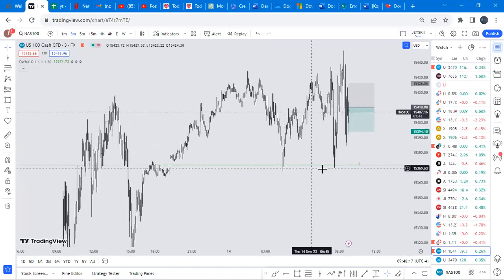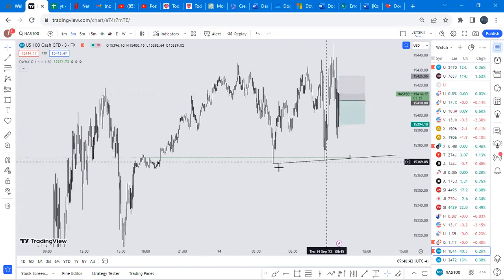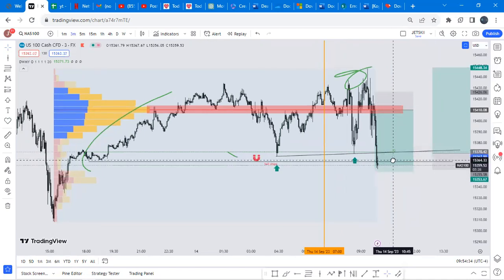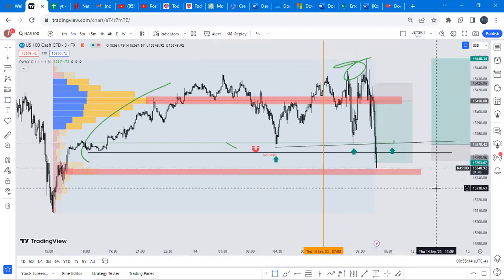Use this simple strategy (NAS100 live)